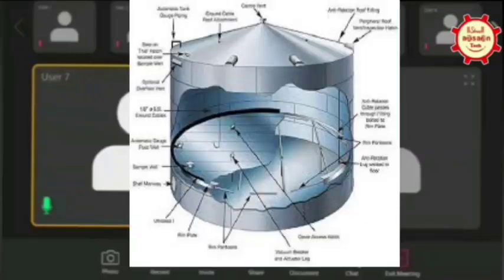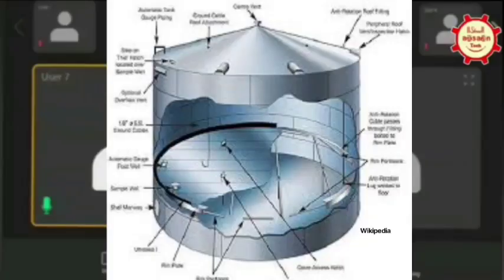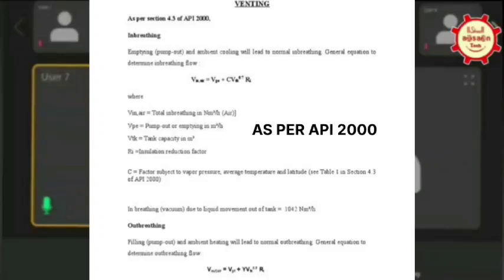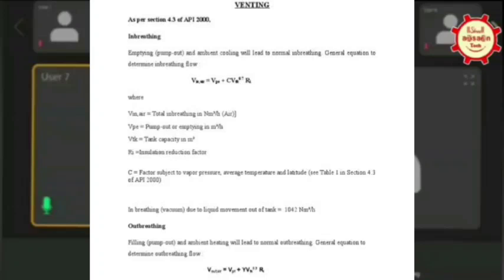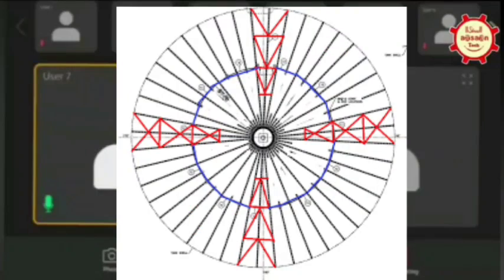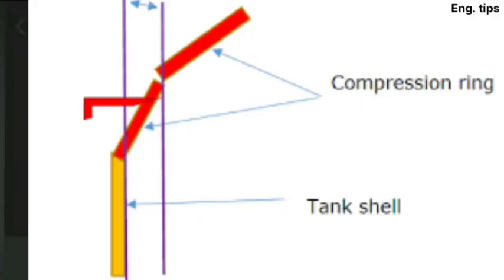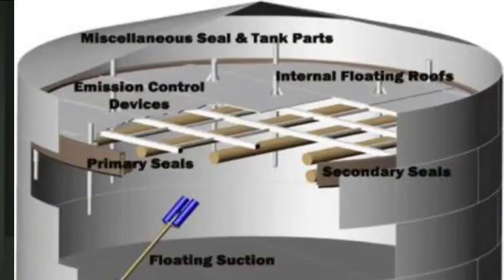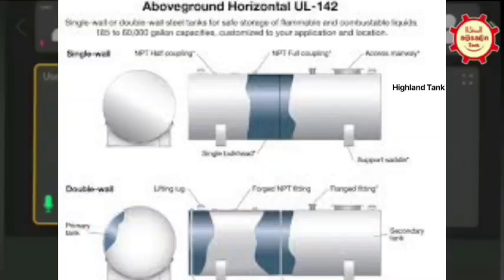I&S on Floating Roof Tank(FRT)&Other Types, Parts of FRT, Structural Design in FRT, Compression Ring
This video is about Issues & Solutions Live Free Discussed on

1. Floating Roof Tank and Other Types of Tanks
2. Different Parts of Floating Roof Tank and Their Usage
3. Friction Consideration in Floating Roof Tank
4. Floating Roof Tank Structural Design
5. Compression Ring Usage in Tank
6. Floating Roof Tank Design Pressure
7. Above and Underground Tanks